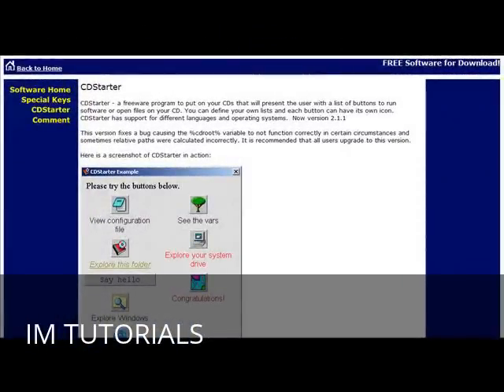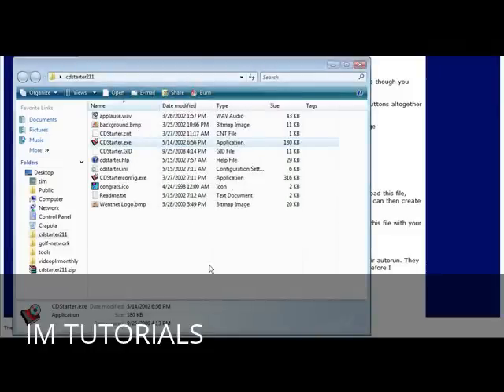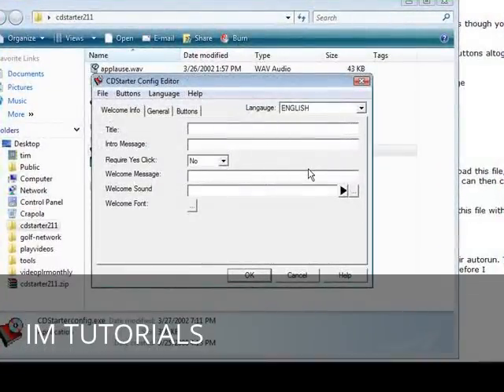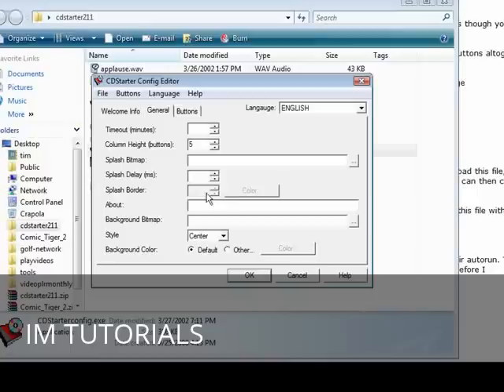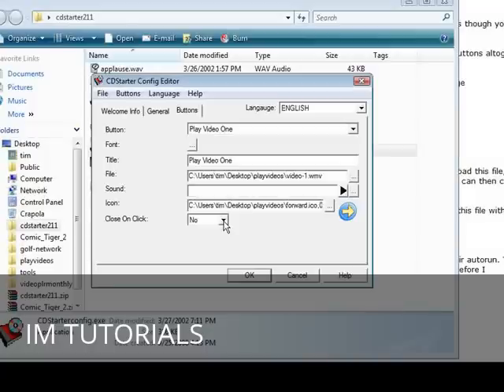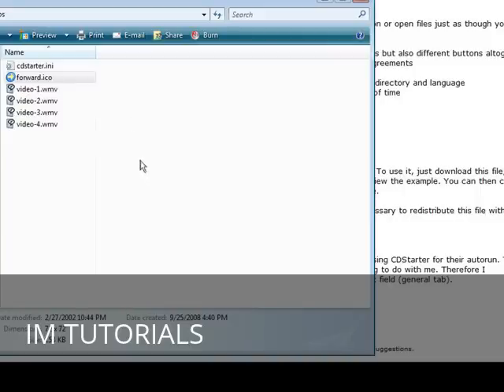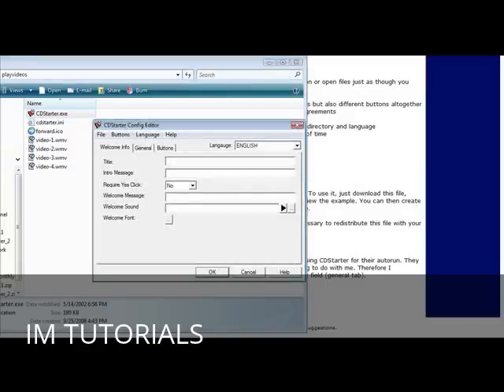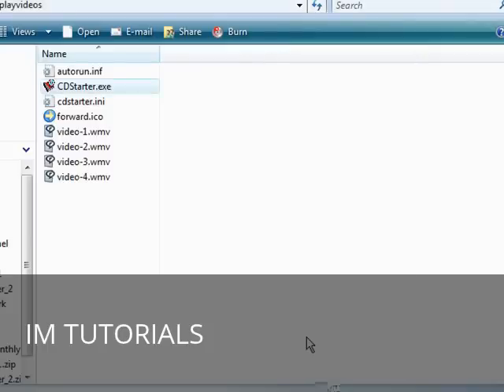Create An Auto Run CD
Learn how to create an auto run CD.